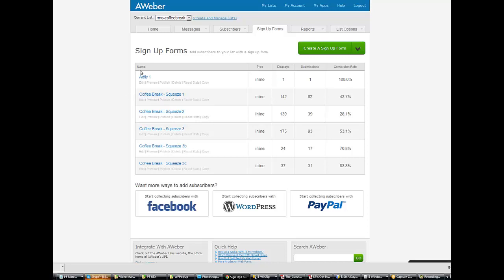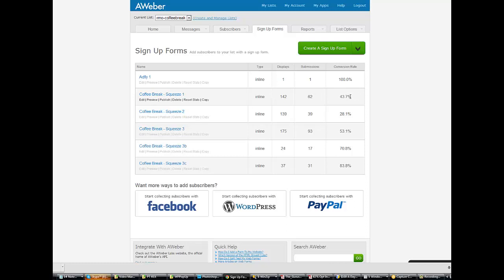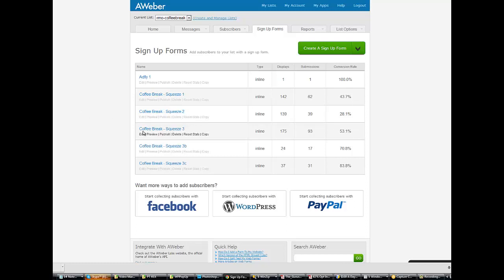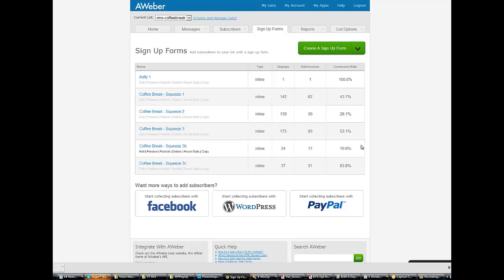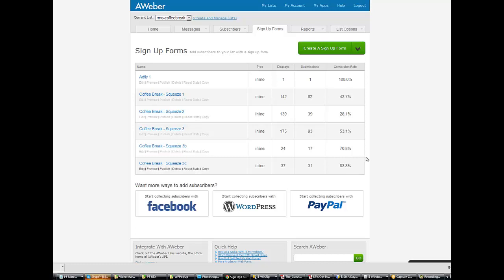82 9 OptIn